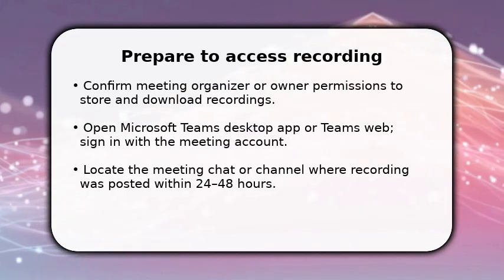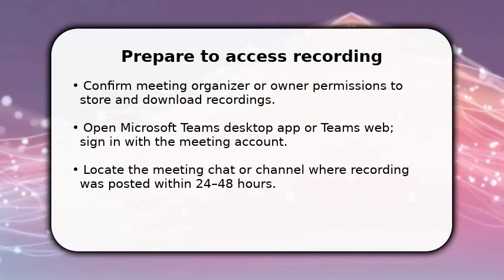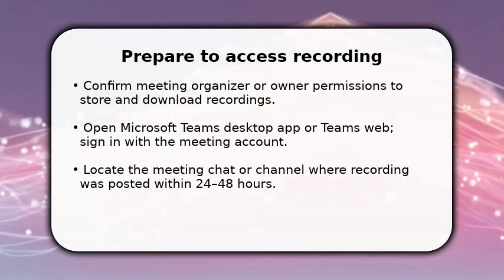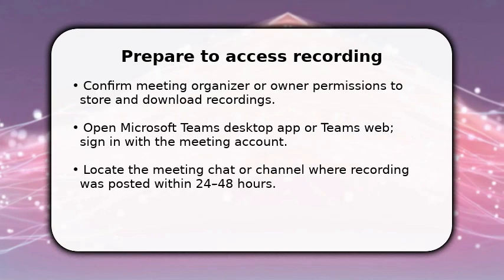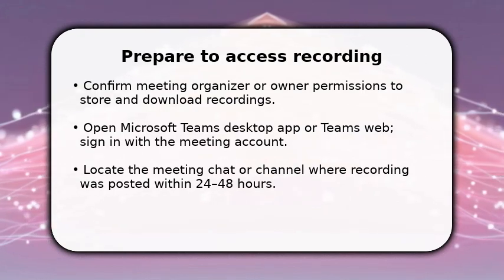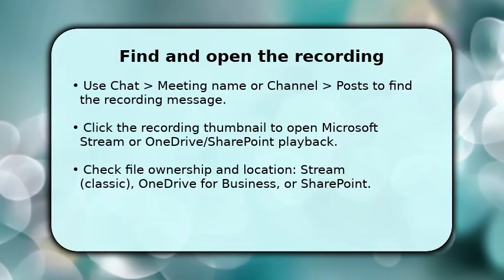How to Get a Recording from Teams (updated)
Discover the step-by extricate a recording from your Teams meeting for later review. This video guides you through extracting audio or screen recordings directly within Microsoft Teams, ensuring compliance with privacy settings and providing tips on how to use these features effectively.

extract recording, Microsoft Teams, screen capture, audio extraction, privacy in meetings, record meeting for later review,